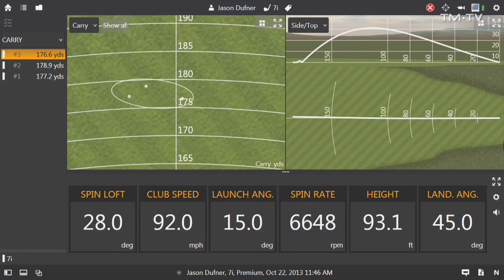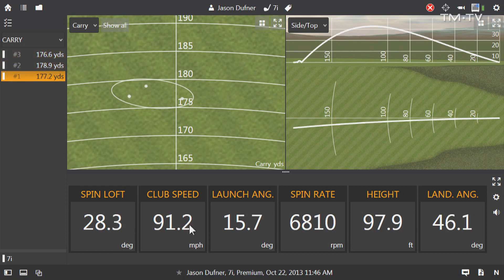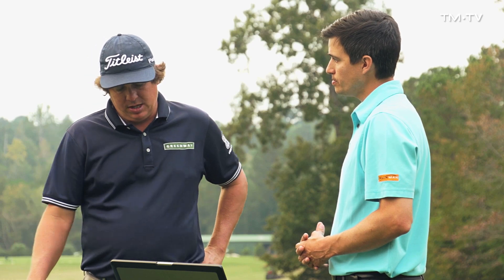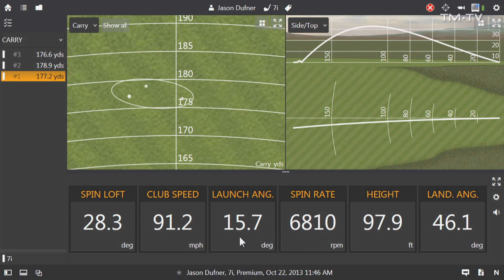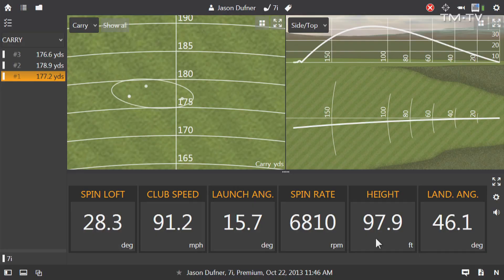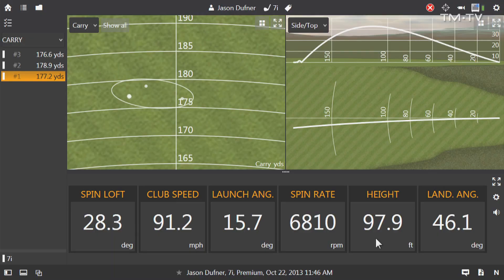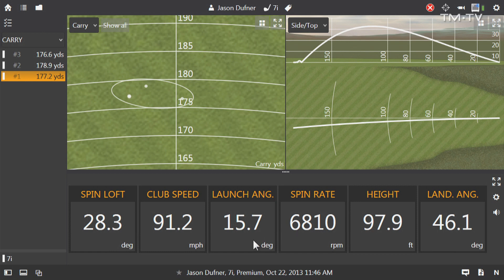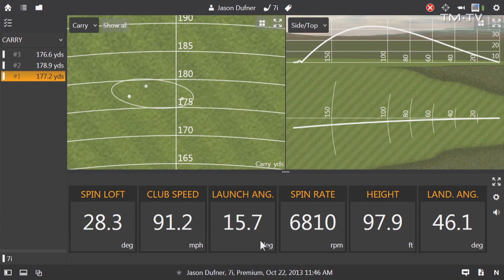SPIN RATE WITH JASON DUFNER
Watch PGA TOUR pro Jason Dufner control his spin rate with an iron. Part of TrackMan's 10 Fundamentals series, spin rate is primarily dictated by club speed and spin loft.